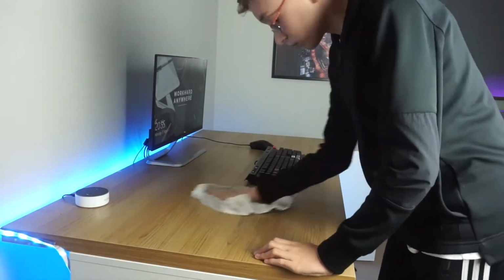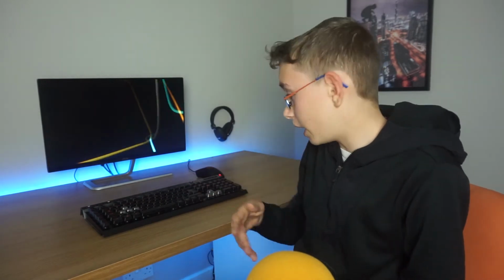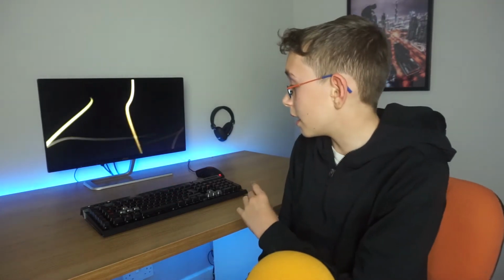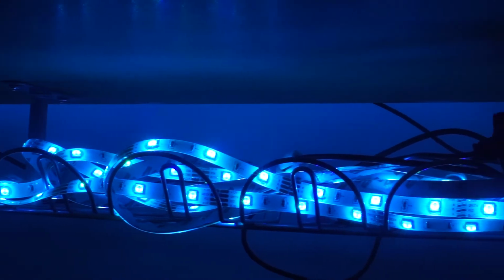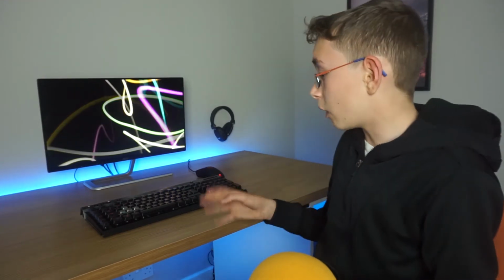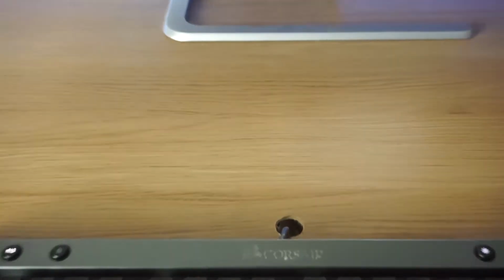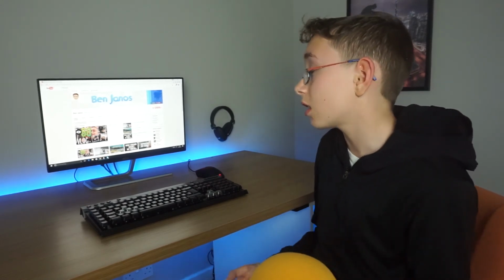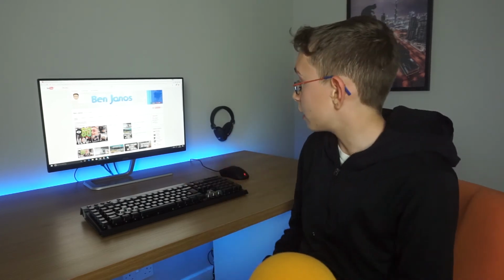DESK SETUP TIPS!!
OUR MAIN CHANNEL'S